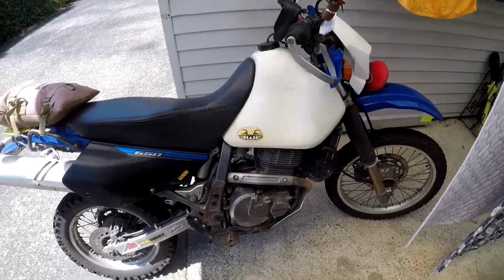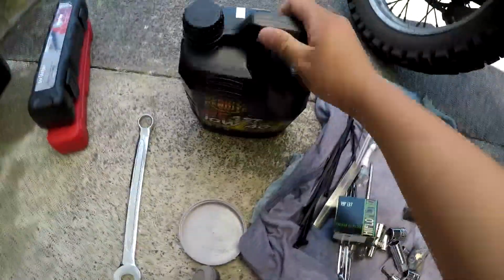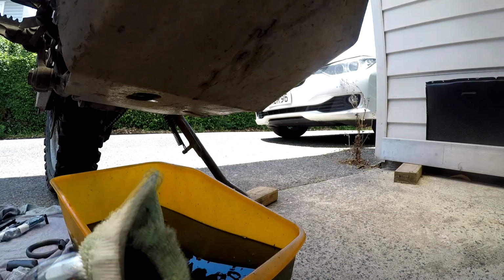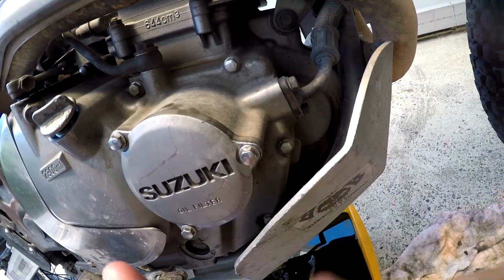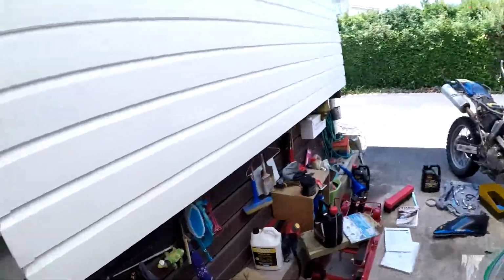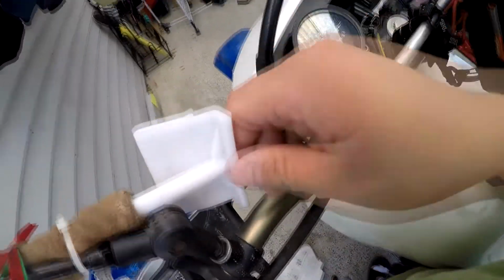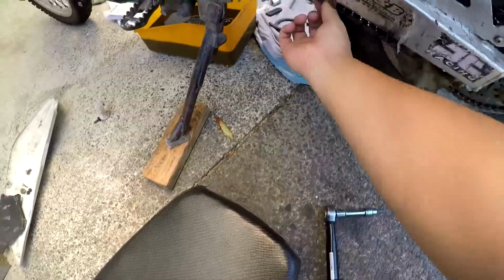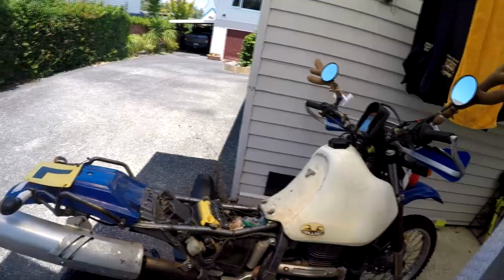DR650 Basic Service Full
Servicing my DR650SE, for it's minor service.